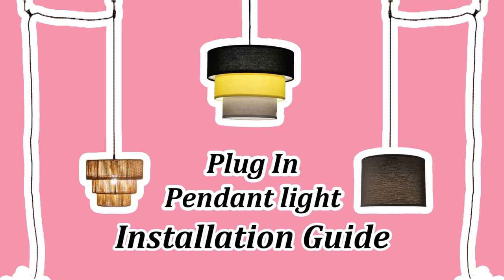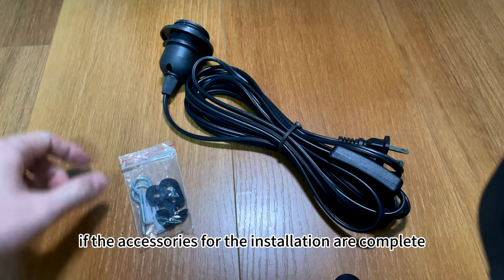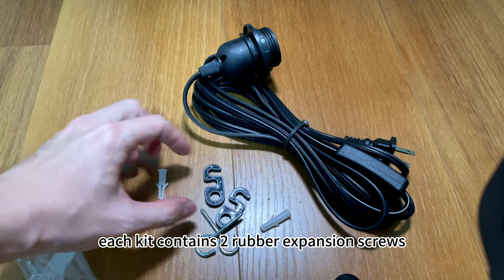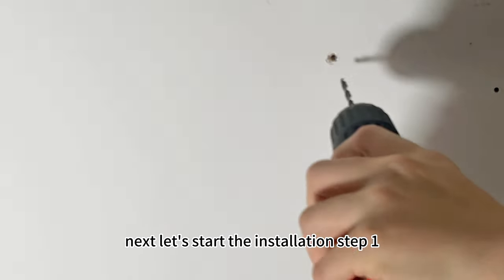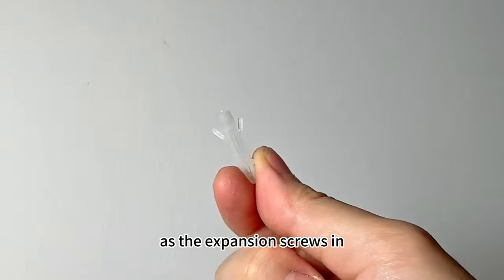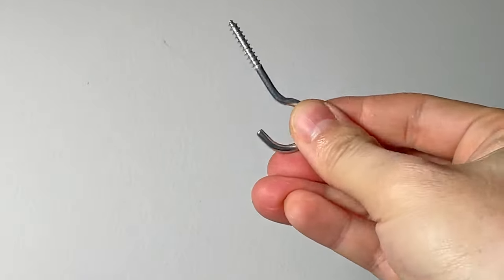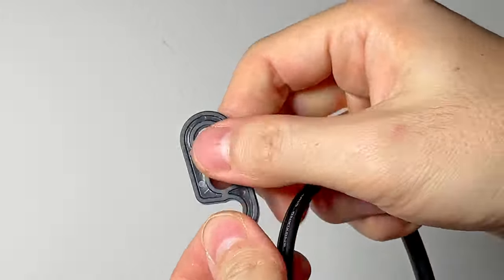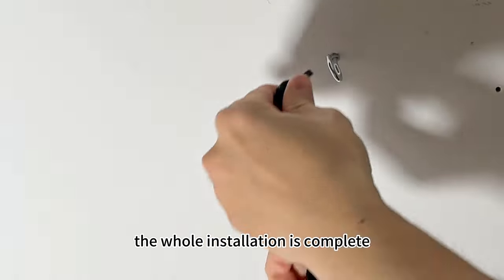LigeroLuz Plug in Pendant Light Installation Guide